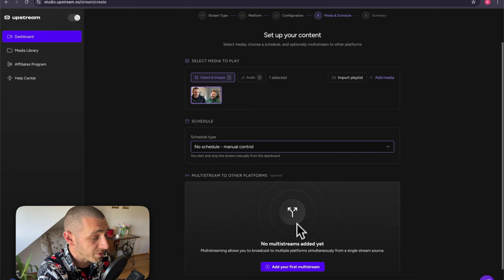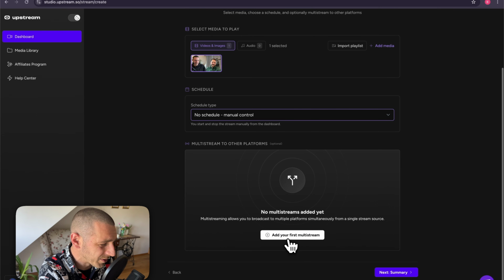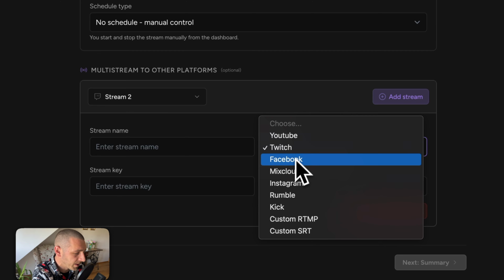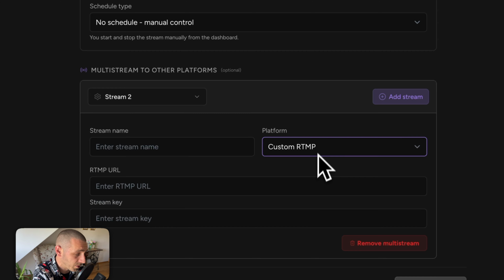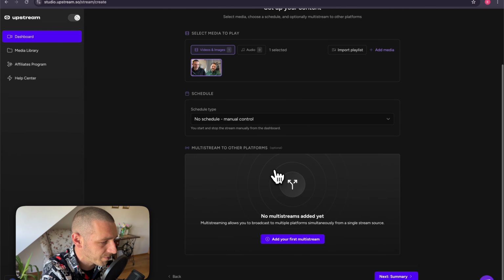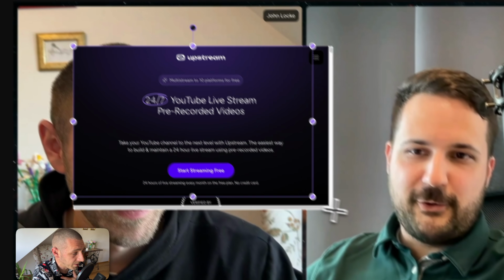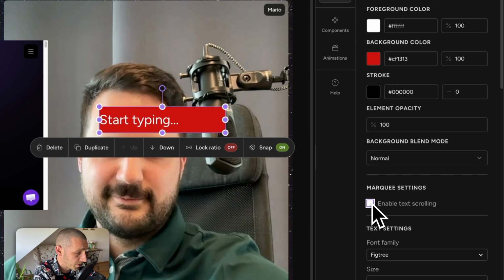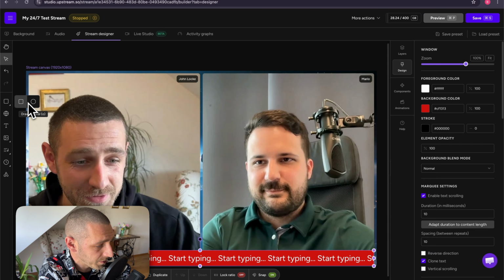How to Live Stream 24/7 on YouTube (No OBS, No PC Needed!)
Want to run a 24/7 live stream on YouTube using pre-recorded videos, but don't want to leave your computer running all night? In this video, I show you how to easily set up a continuous, cloud-based 24/7 YouTube live stream without using OBS and without risking stream crashes.

We’ll be using Upstream.so to handle everything in the cloud. This means your computer can be completely turned off, you can be at the beach or sleeping, and your stream will stay online 24/7!

If you're looking to scale your channel, host a 24/7 radio/music station, loop a podcast, or even jump into your stream live with a webcam for commentary, this tool makes it incredibly easy. No technical hassle, no stream key copy-pasting, and no OBS headaches.

TIMESTAMPS 👇
0:00 - Introduction
0:10 - Getting Started with the Upstream Dashboard
0:30 - Creating a Stream via the Wizard (YouTube Connect)
1:10 - Setting Stream Settings (Title, Privacy, Resolution, Thumbnails)
2:10 - Uploading & Queueing Your Pre-Recorded Videos
4:30 - Review & Launching Your Stream in 1 Click
5:23 - Additional Options & On the fly edits
6:00 - Stream Designer
7:43 - START: Going Live
8:12 - Live Studio
8:30 - Final Thoughts: Why Cloud Streaming is Better Than Using Your PC